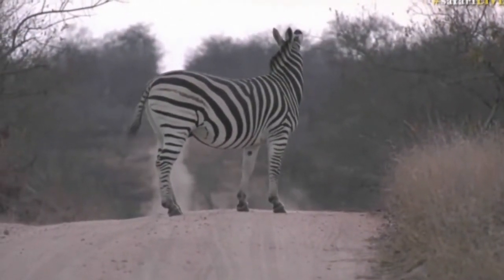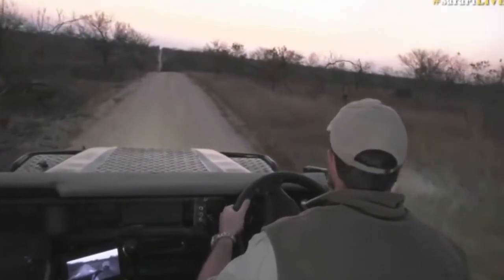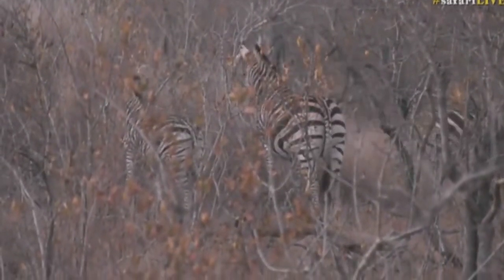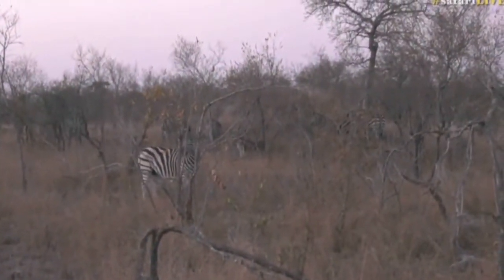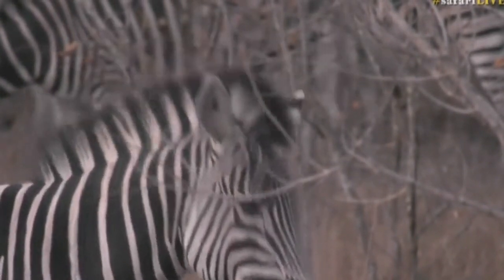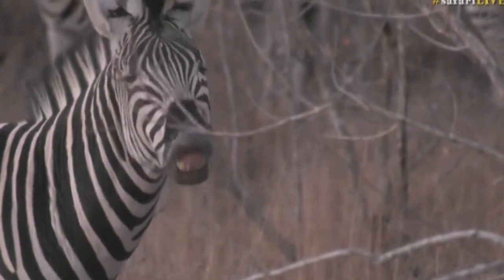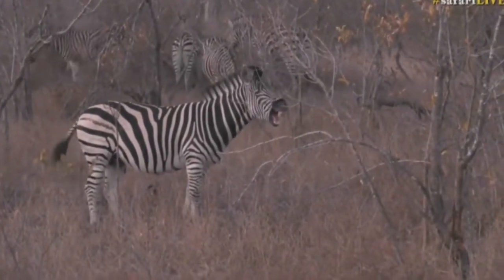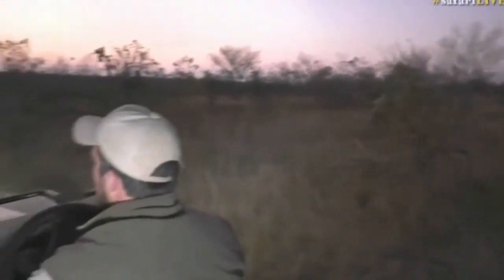Aug 09, 2017 - Sunset- This is the funniest smiling Zebra ever seen on Safarlive